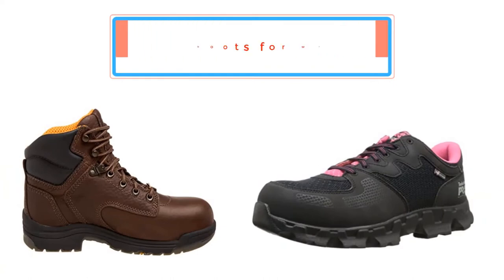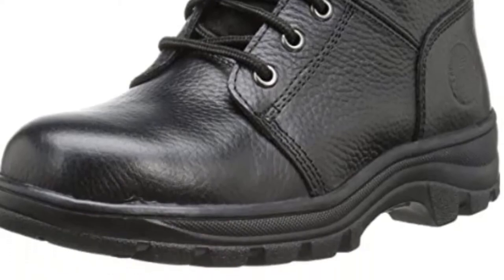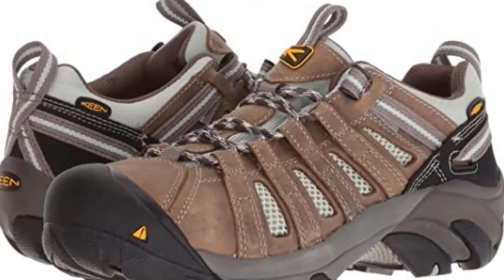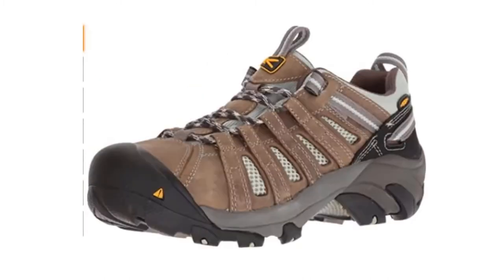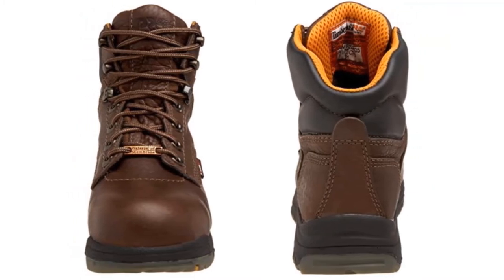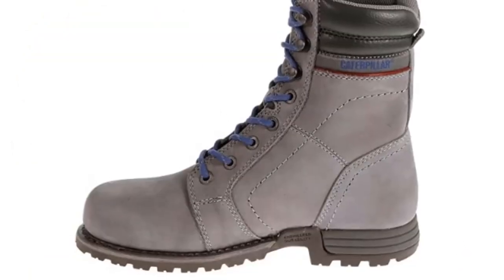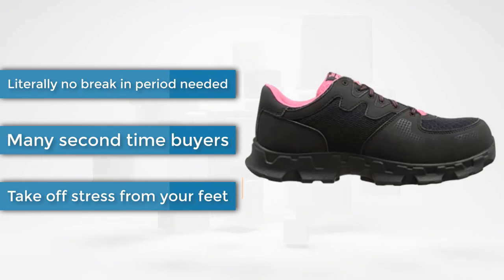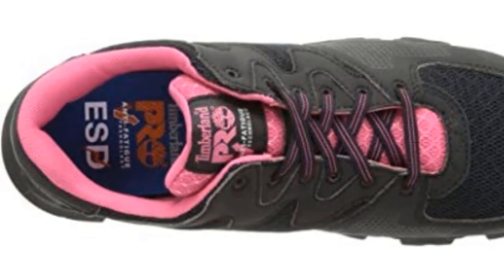The 5 Best Work Boots For Women [Reviewed]2023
"In this video, we try to make the Best Work Boots For Women selection on price per value.

 "Here Are is The list Top 5 best work boots for women,"
👉1.Skechers for Work Women's Workshire Peril Steel Toe Boot
👉2.KEEN Utility Women's Flint Low Work Shoe
👉3.Timberland PRO Women's Titan Waterproof Boot
👉4.Caterpillar Women's Echo Wp St
👉5.Timberland PRO Women's Powertrain Alloy

You are watching Top 5 best work boots for women - Reviews & Buying Guide. Thank you so very much for watching.

 ✅Best Work Boots for Standing All Day | 2021 Review

Top 5 Best Cheap Work Boots in 2021 - Complete Review